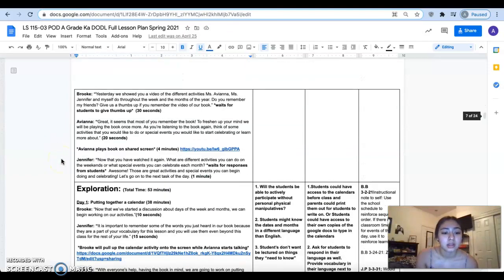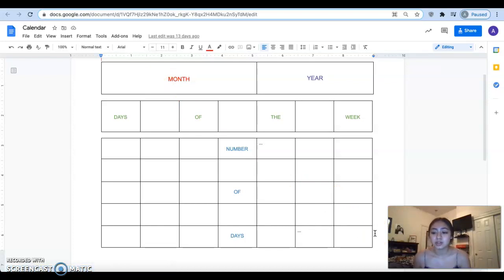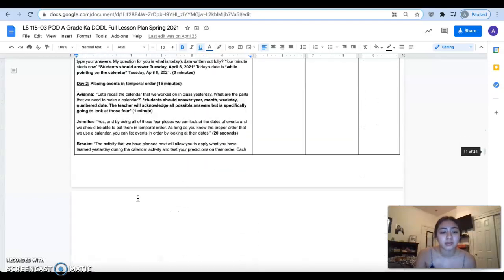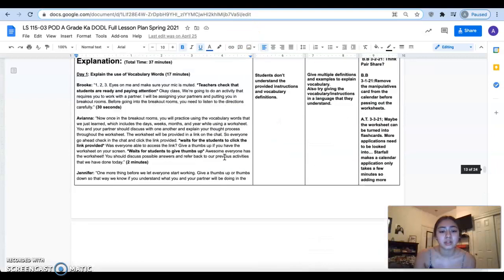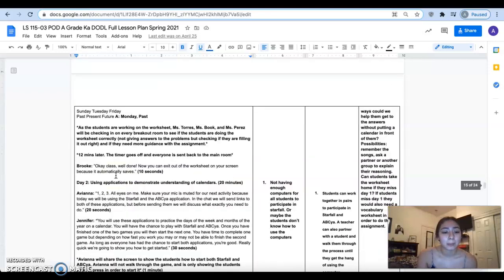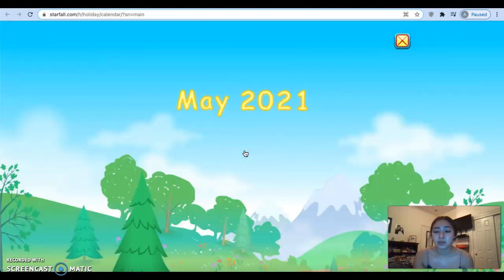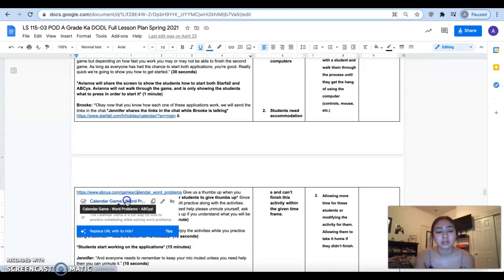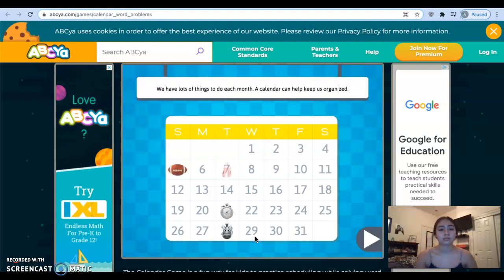LS-115 Avianna Torres Share Spring 2021